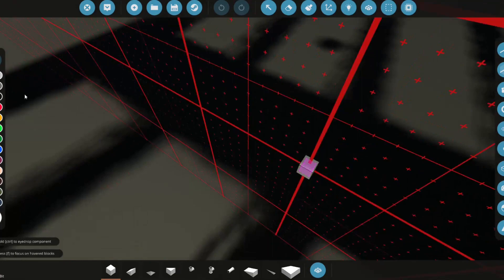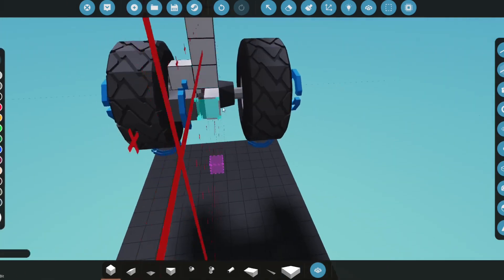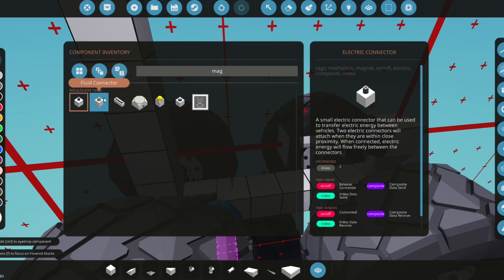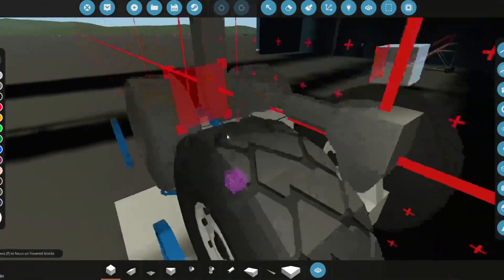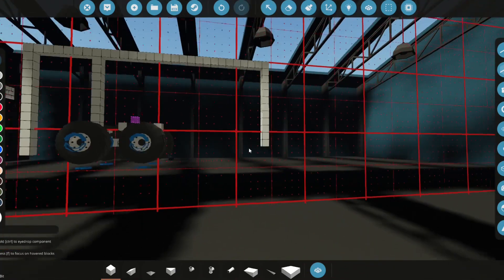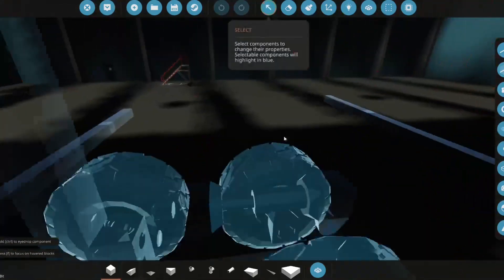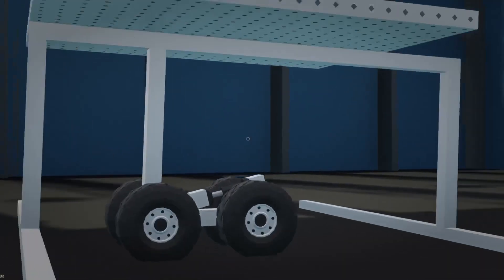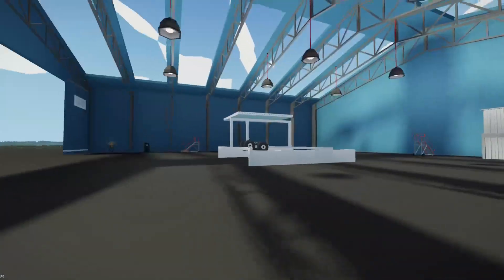How to build tilted landing gear! - Stormworks Tutorial!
In todays video i am going to show you how to create tilted landing gear on planes in the world of stormworks!

Stormworks

fire damage
...and sharks!